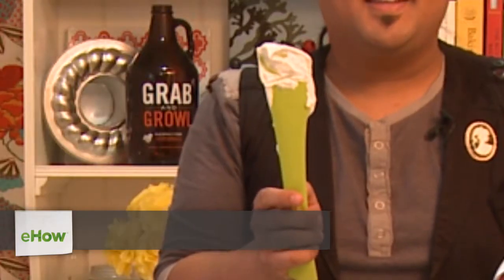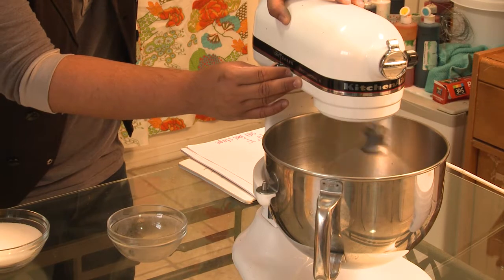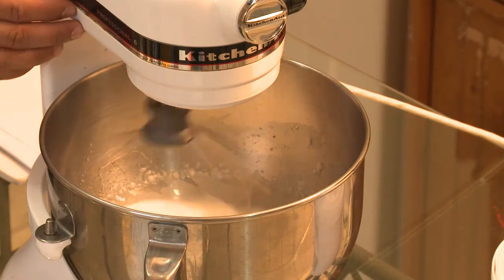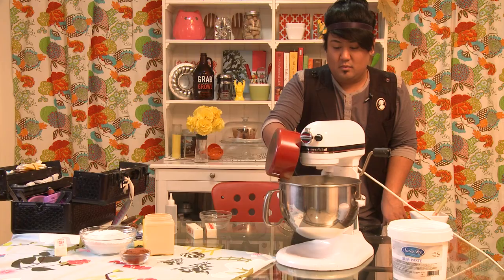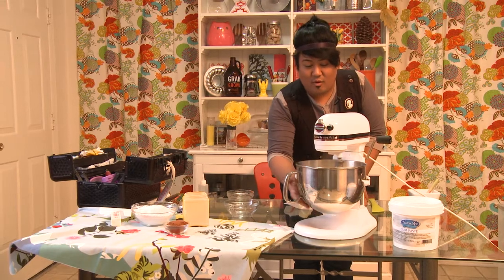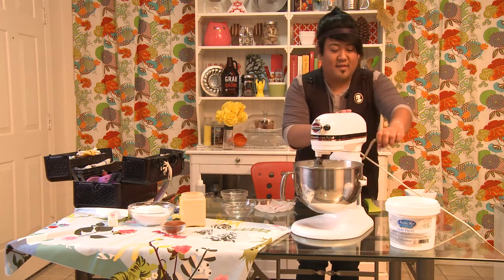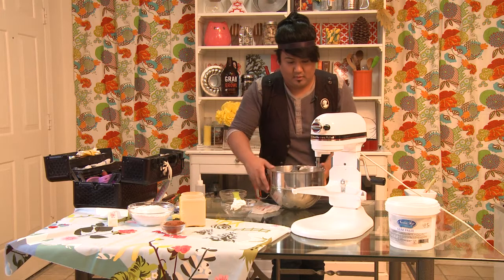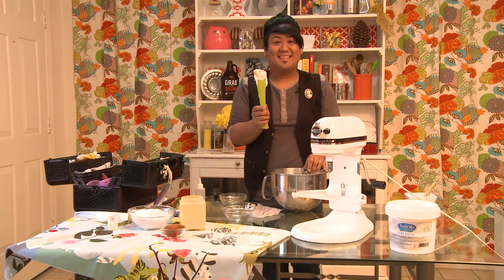Cake Decorating : White Cake Frosting Recipe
White cake frosting can be made right in the comfort of your own home. Learn the recipe for white cake frosting with help from a lead cake designer in this free video clip.

Bio: Greggy Soriano has starred in  "Cake Boss: Next Great Baker" on the TLC Network. He was also cast in season five of "Beauty and the Geek" Season 5 on the CW Network.

Series Description: Decorating a cake is a great way to both put a personal stamp on a delicious treat and let your creative side run wild. Learn about cake decorating and get a few new ideas with help from a lead cake designer in this free video series.